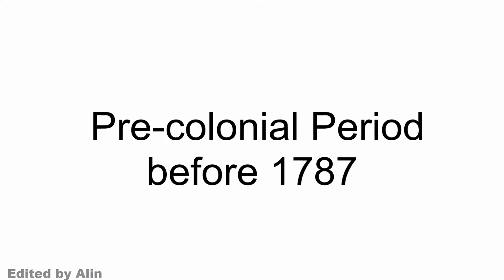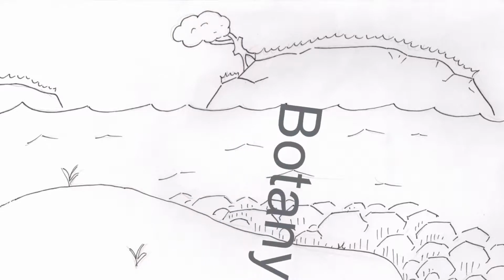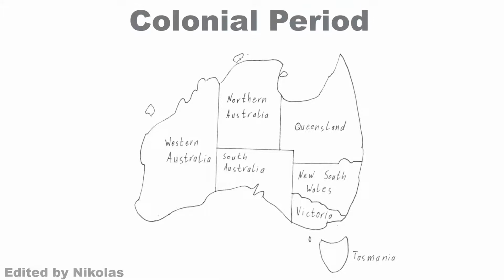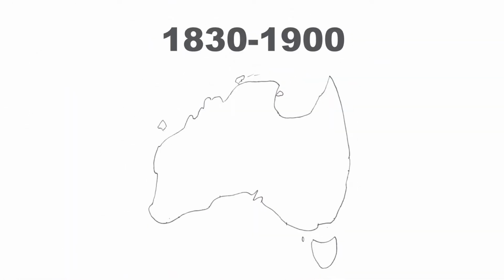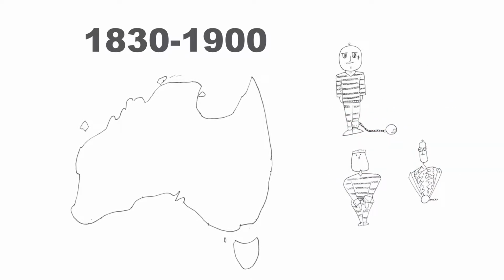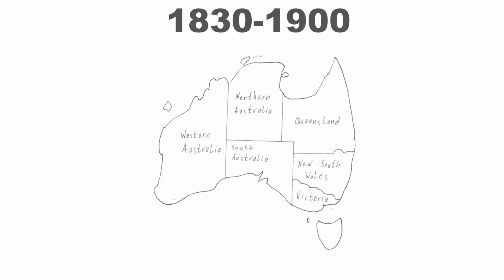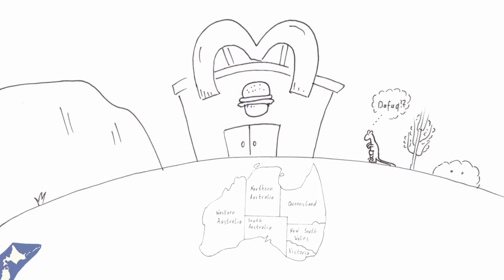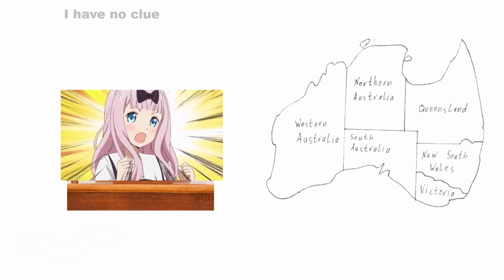History of Australia [Eng]